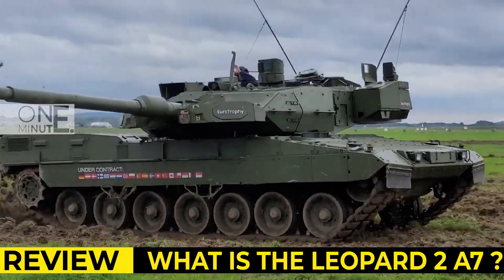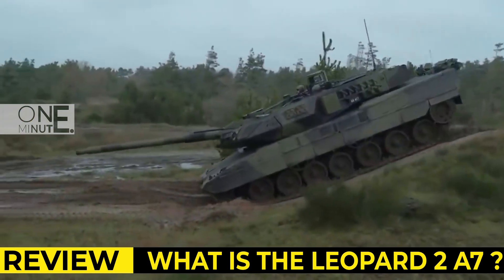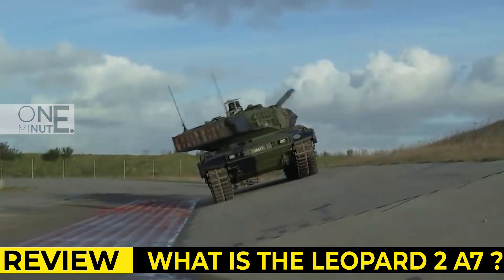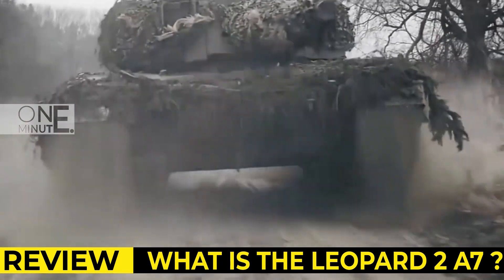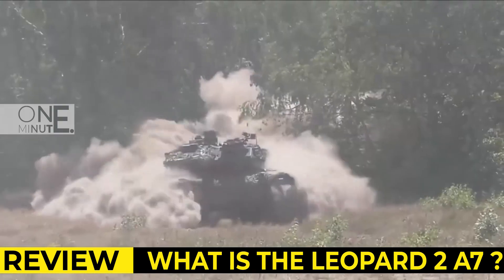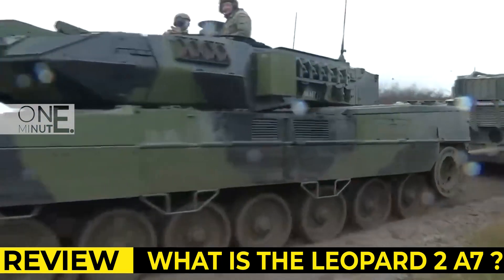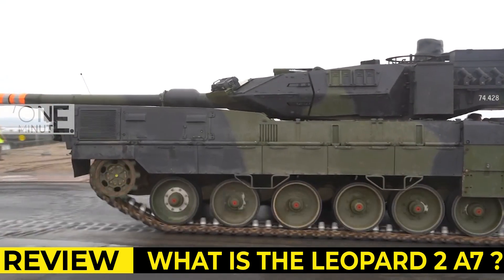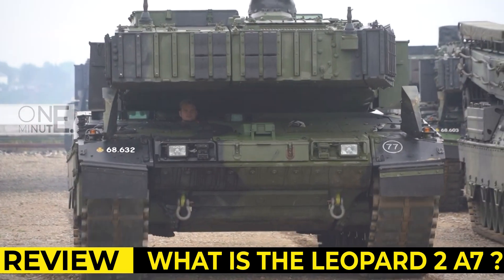Review: What is the LEOPARD 2 A7 ?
The Leopard 2A7 has a length of around 10.97 m, a width of up to 3.81 m, a turret roof height of 3.03 m, and a weight of 64,500 kg. The turret of the Leopard 2A7 is protected with new armor all around. The Leopard 2A7 is motorized with an MTU MB 873 Ka-501 liquid-cooled V12 twin-turbo diesel engine developing 1,479 hp